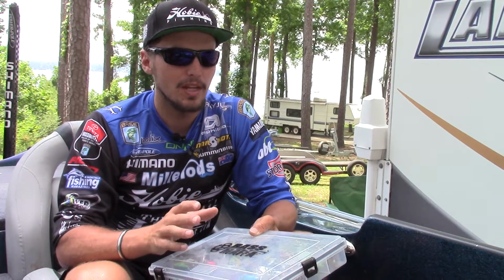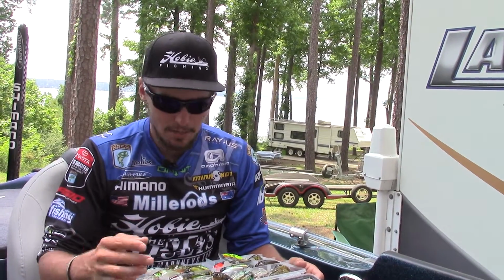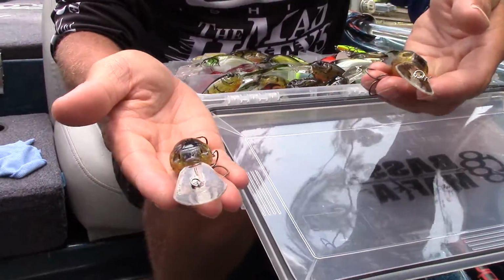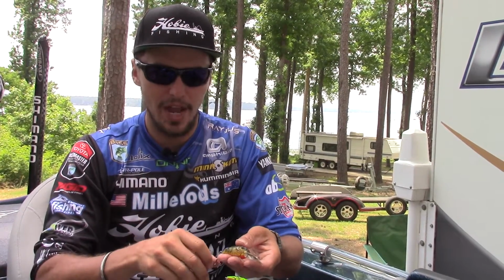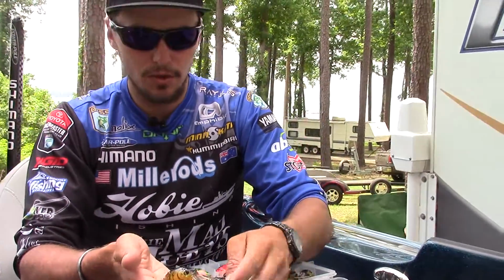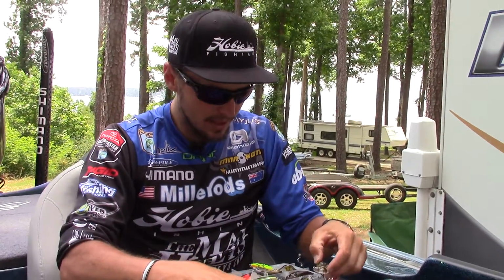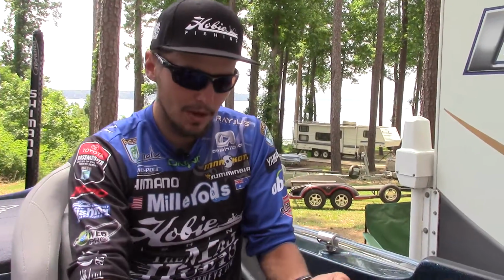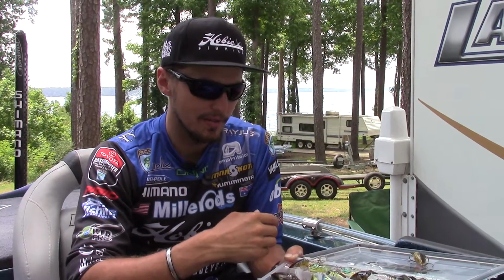Carl Jocumsen's Go To Crankbait